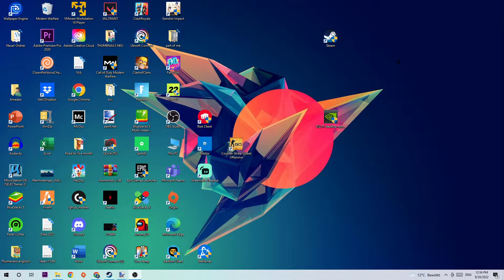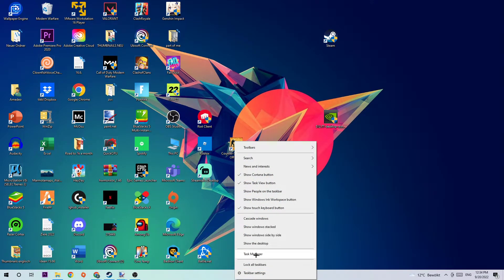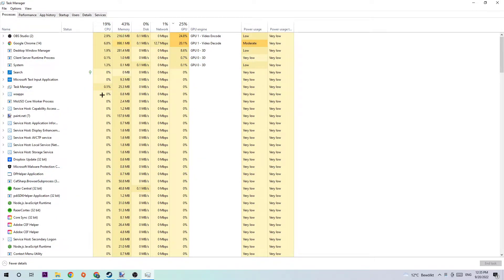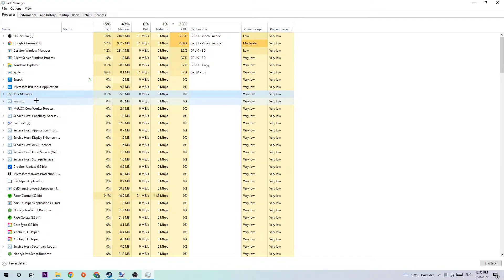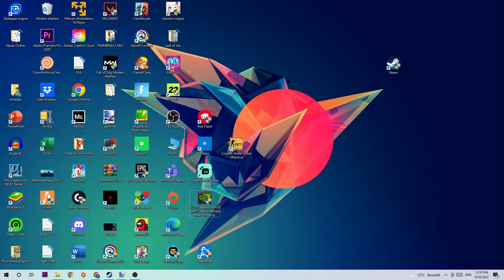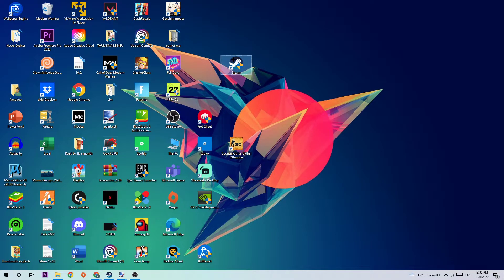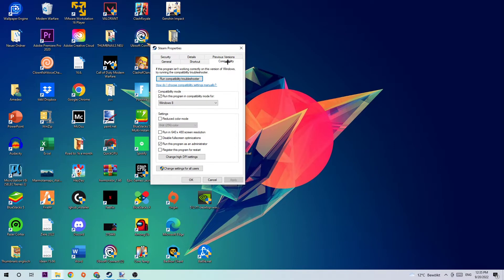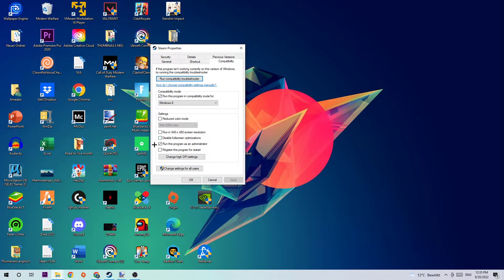Team Fortress 2 - How to Fix Not Launching | Complete TUTORIAL 2022